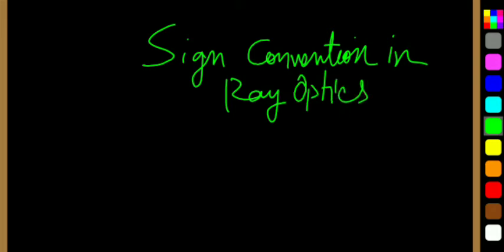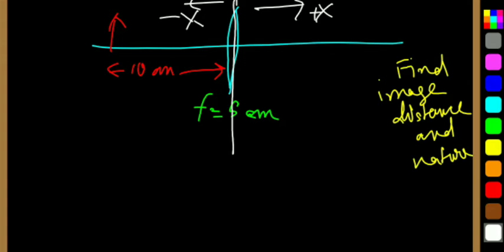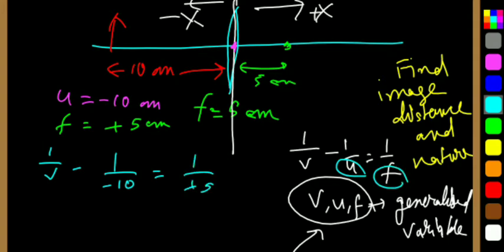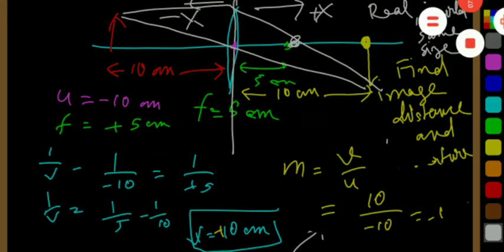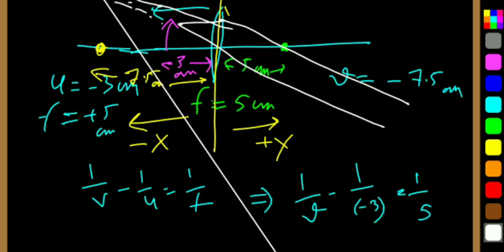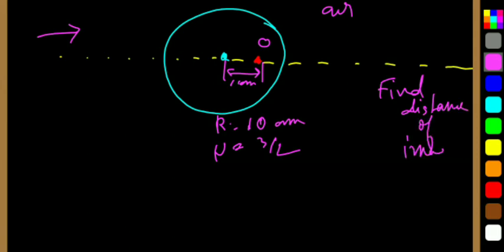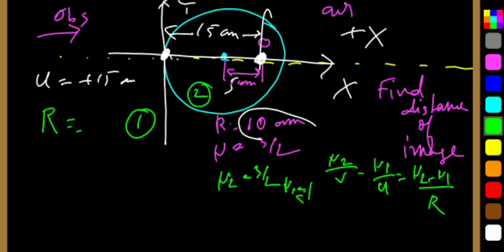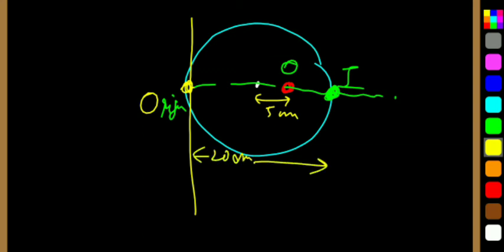Sign Convention in Ray Optics (with examples)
Sign Conventions are a confusing topic for many aspirants. They tend to memorise the steps written in the book and while applying they forget the steps.
In this video I have illustrated with examples how to apply sign conventions just by considering Cartesian axis. Now there is no need for memorisation.

Join our telegram group for doubt discussion and free mock tests